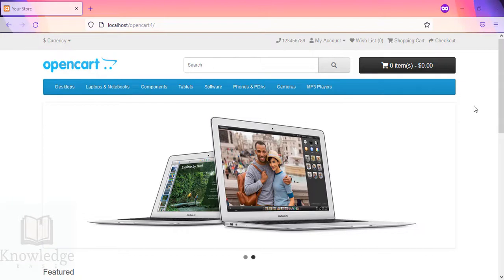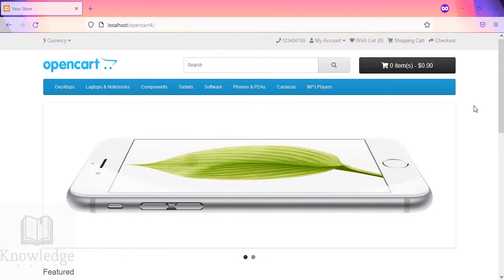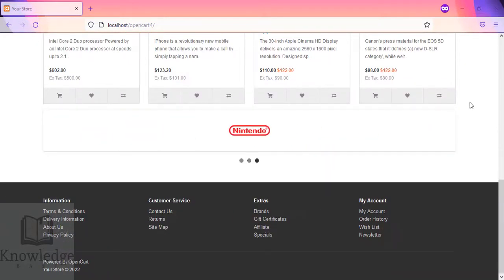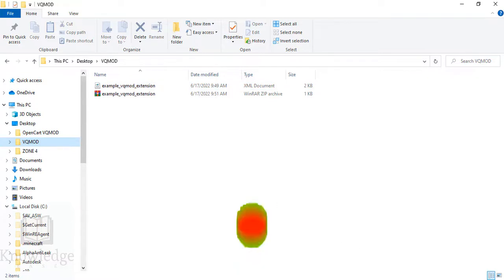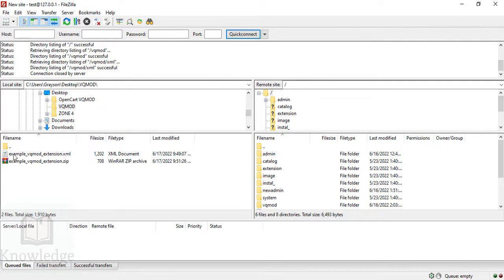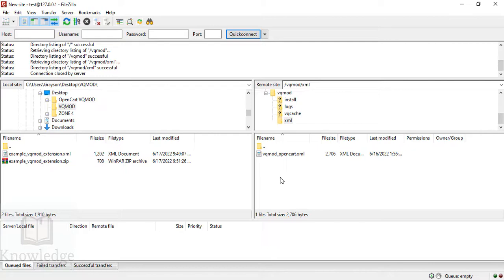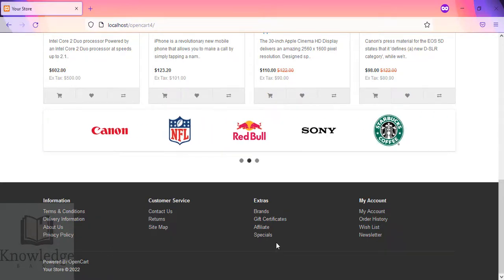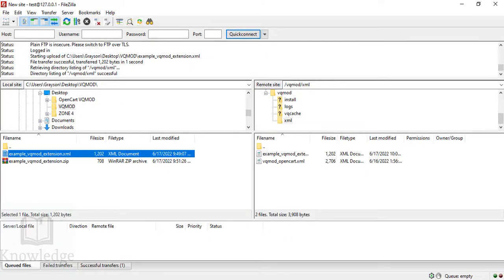How To Add Any VQMOD Extension To Your OpenCart Website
This video shows you how to add any VQMod extension that you either made or purchased to your OpenCart website. The entire process only takes a couple of minutes to do, depending on how quick you are.

If you need an FTP program, you can download FileZilla, which is the one used in the video

Need more modifications done to your website? You can get mods and extensions for OpenCart 4